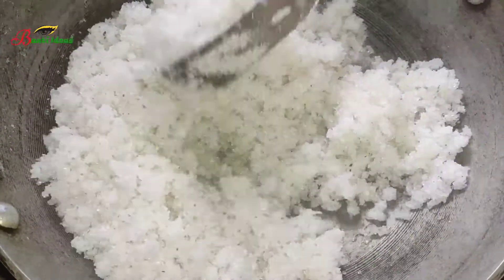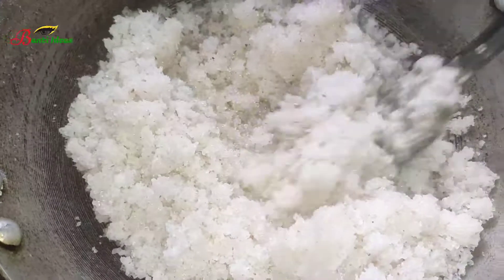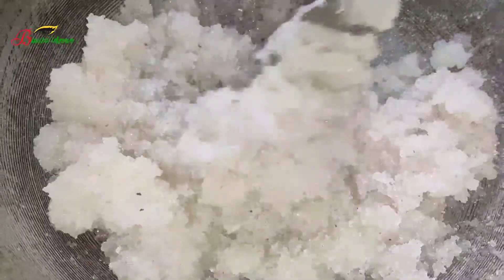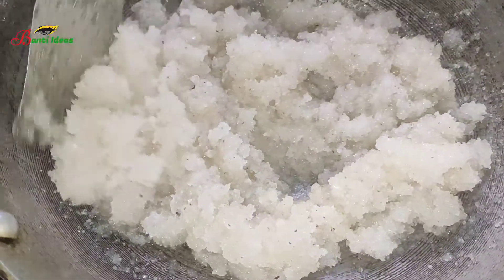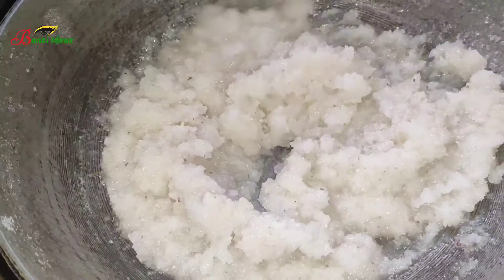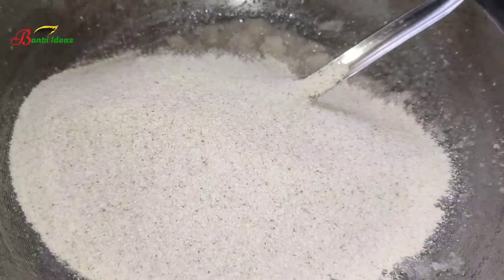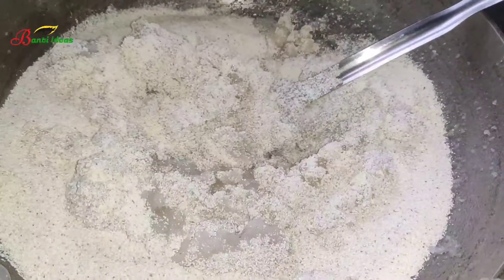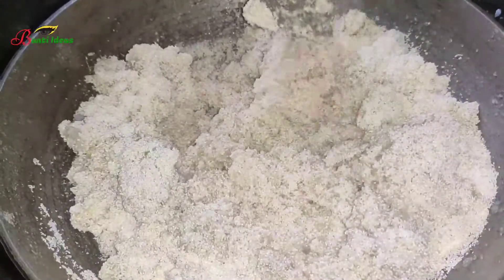অতি সহজতে বনালে নাৰিকল সৈতে চুজিৰ লাৰু/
Recipe Name- Coconut Laddu

Ingredients Name-

 1: Coconut ( Narikol)

 2: Suji 3cup

3: Sugar 3cup